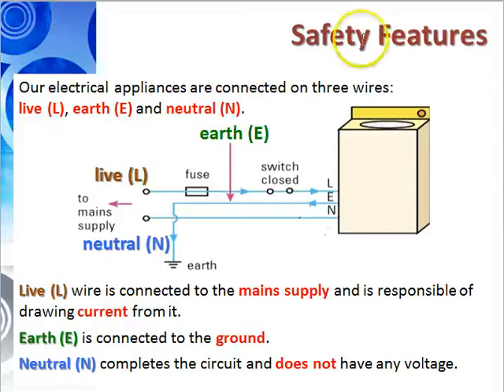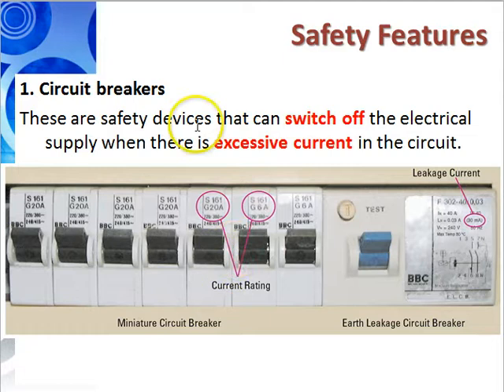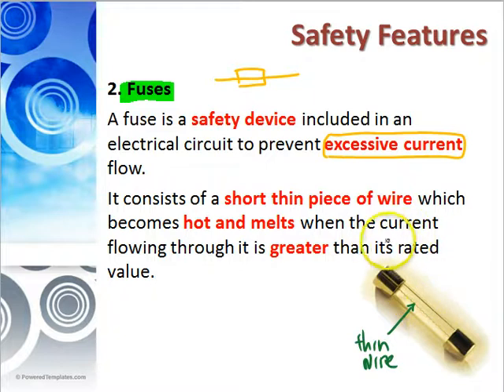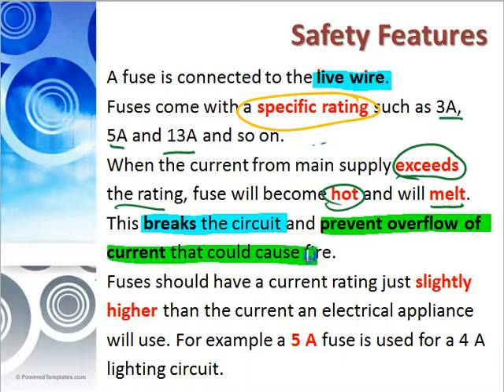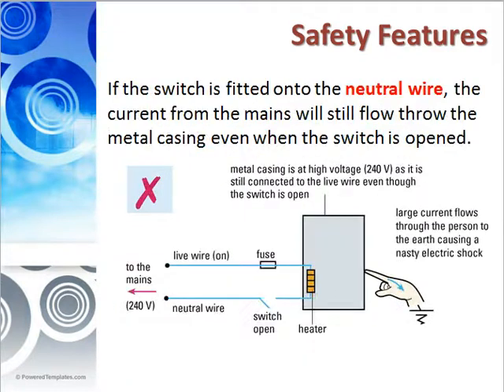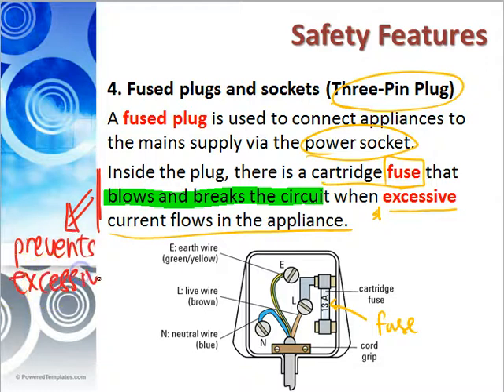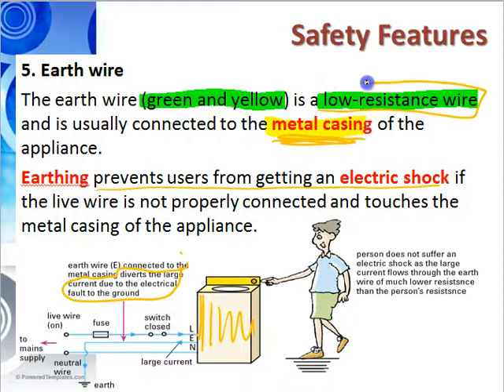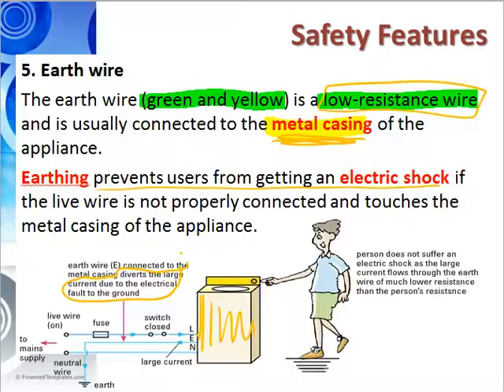2E Electricity Part 12) Safety features